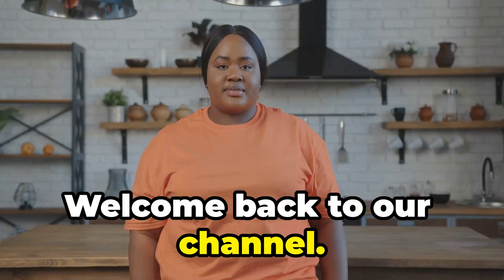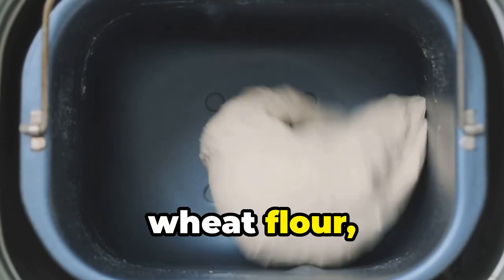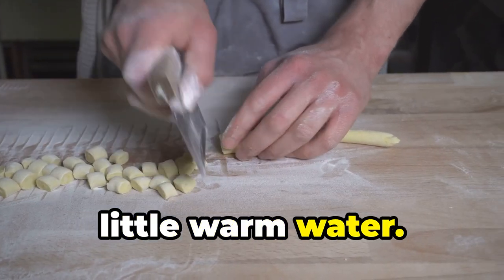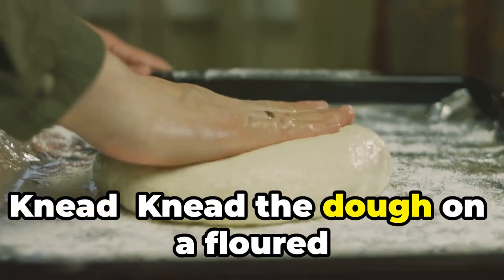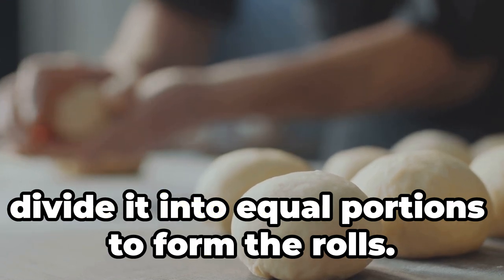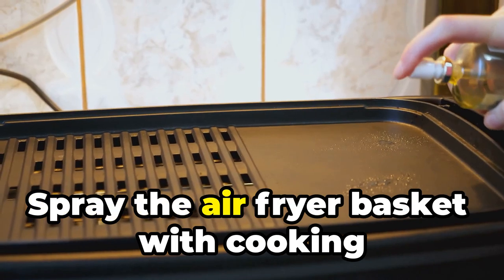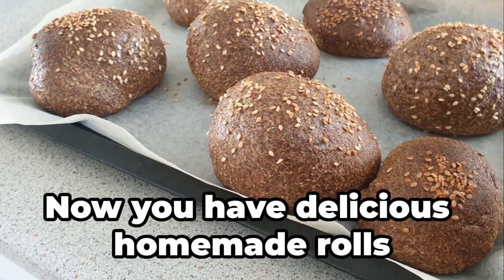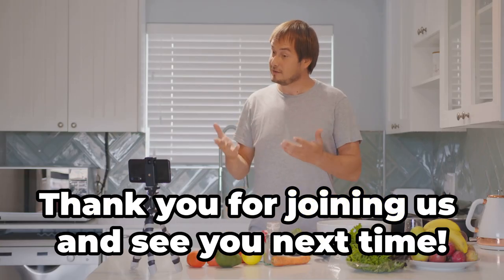Air Fryer Rolls Easy and Healthy Recipe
Hello everyone! Today we bring you an innovative and healthy recipe: Air Fryer Rolls. These rolls are perfect for breakfast, a snack, or to accompany any meal. The air fryer allows us to achieve a crispy exterior and a fluffy interior using much less oil. Let’s get started!

Ingredients:

500 grams of wheat flour
10 grams of dry yeast
1 teaspoon of salt
1 teaspoon of sugar
300 ml of warm water
2 tablespoons of olive oil
Cooking spray (for the air fryer)
Step 1: Prepare the Dough

Activate the Yeast: In a small bowl, mix the dry yeast with the sugar and a little warm water. Let it sit for about 10 minutes until it becomes frothy.
Mix the Dry Ingredients: In a large bowl, mix the flour and salt.
Add the Liquids: Make a well in the center of the flour and add the yeast mixture, the rest of the warm water, and the olive oil. Mix well until a homogeneous dough forms.
Knead: Knead the dough on a floured surface for about 10 minutes until it is smooth and elastic.
Let It Rest: Place the dough in a greased bowl, cover it with a damp cloth, and let it rest in a warm place for about 1 hour or until it doubles in size.
Step 2: Shape the Rolls

Divide the Dough: Once the dough has doubled in size, divide it into equal portions to form the rolls.
Shape the Rolls: Shape each portion of dough into balls and place them on a tray.
Rest Again: Let the shaped rolls rest for about 15 minutes while you prepare the air fryer.
Step 3: Cook in the Air Fryer

Preheat the Air Fryer: Preheat the air fryer to 180°C (350°F) for 5 minutes.
Cook the Rolls: Spray the air fryer basket with cooking spray and place the rolls inside, leaving space between them to cook evenly. Cook for 10-12 minutes or until golden and crispy on the outside.
Cool: Remove the rolls from the air fryer and let them cool on a rack.
Enjoy Your Homemade Rolls

And that’s it! Now you have delicious homemade rolls made in the air fryer. They are perfect for any time of day and much healthier than traditional fried rolls.

Conclusion:

We hope you enjoy this recipe and give it a try in your kitchen.